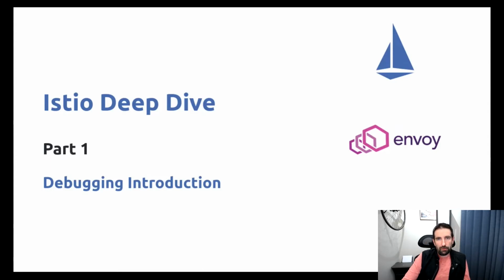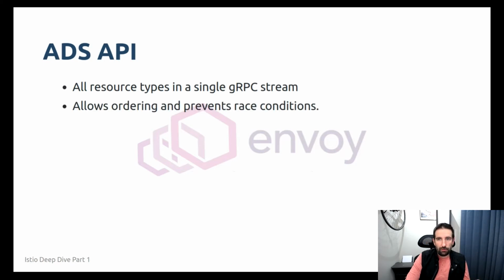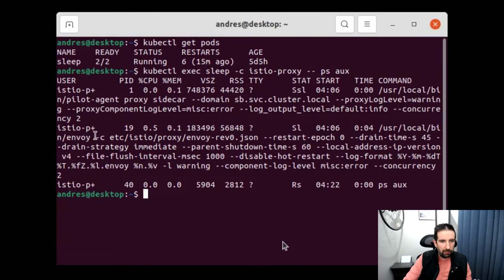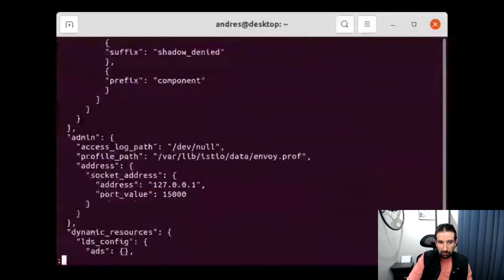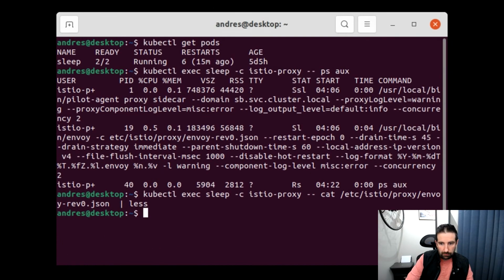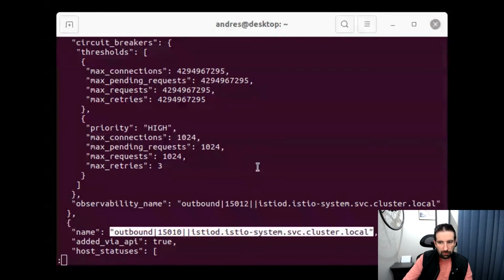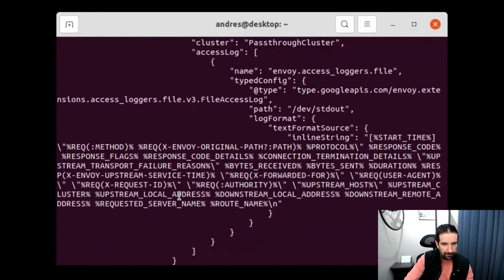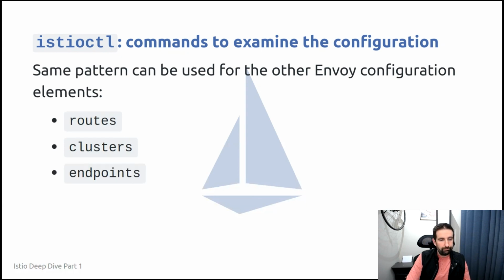Istio Deep Dive Part #1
Service Meshes have revolutionized how we connect services. But with all of the extra security and functionality come new challenges and complexities.

Learn how Istio works under the covers:

- Which APIs does Istio use?
- How to inspect the running Istio configuration using istioctl?